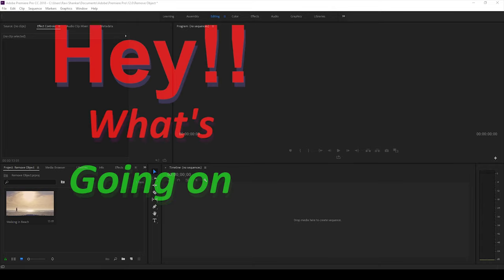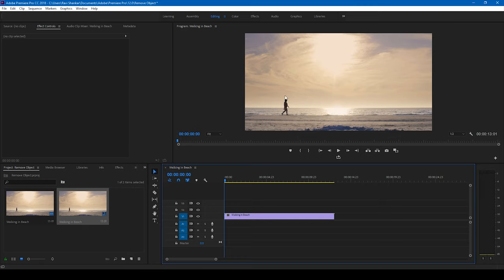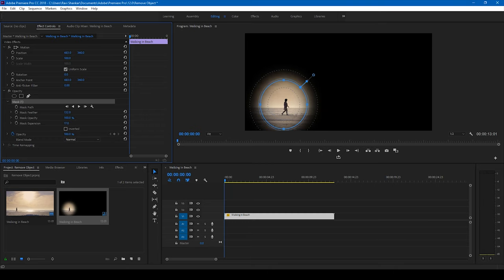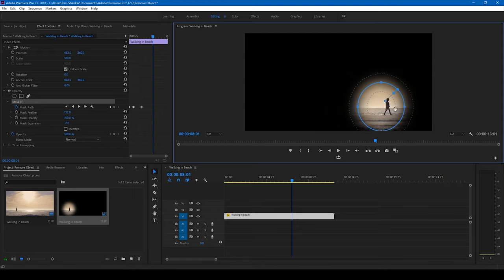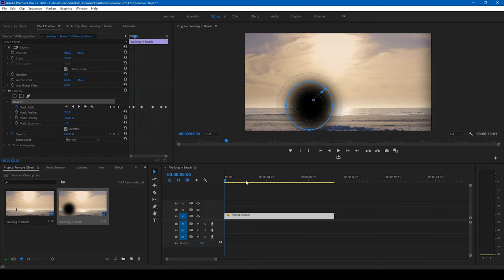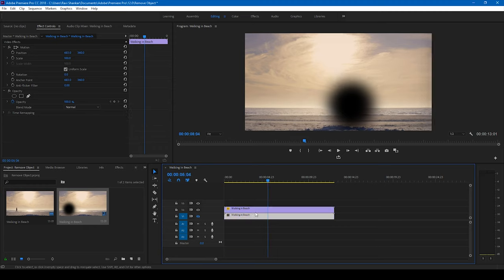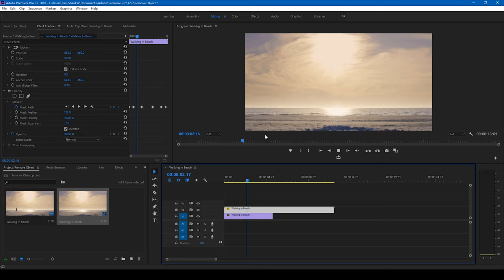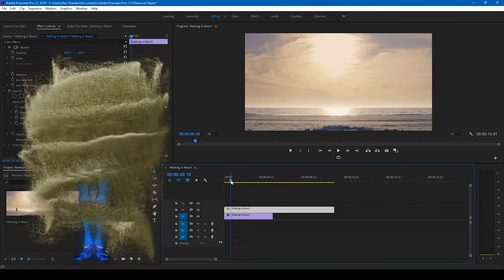Remove object from scene - Adobe Premiere Pro Tutorial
In this adobe premiere pro tutorial, we will be learning to remove an object or a person from a footage in a very easy way. We will be using masking technique to generate this effect. Please note that this masking technique might not work for all scenes, but if you keep this technique in your pocket, it will definitely help you in your film making career some day.